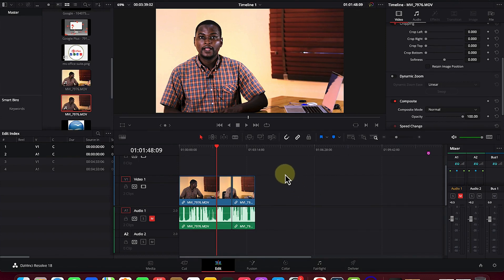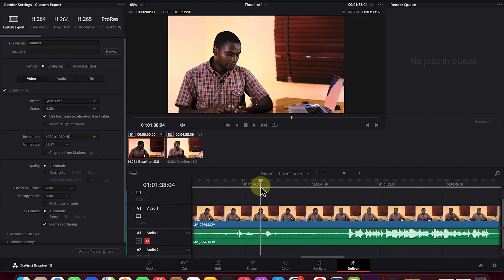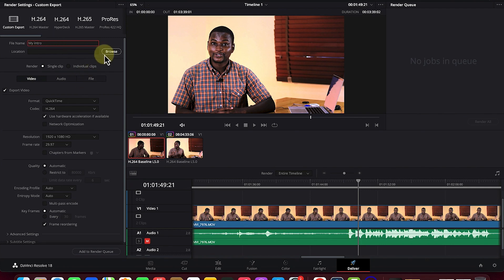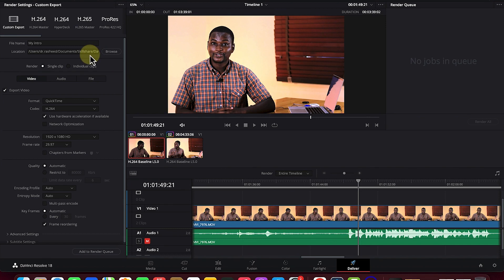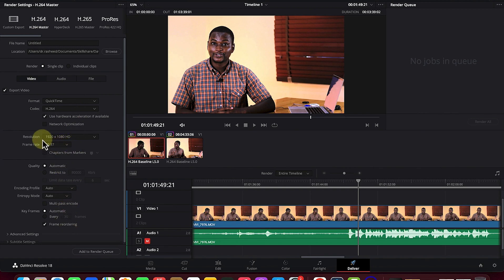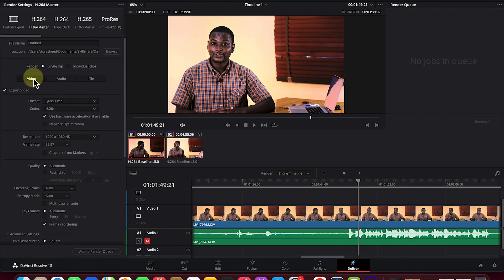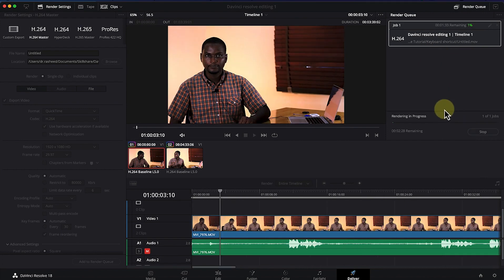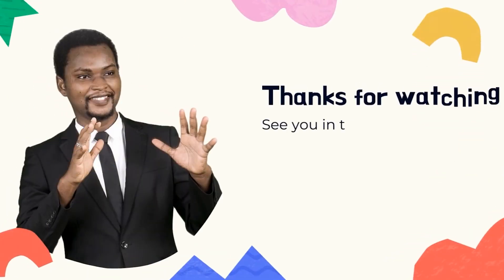👉Davinci Resolve 18 For Beginners 2022 - Rendering and Exporting Videos (Part 15 of 15)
In this video, you will learn how to render and export your video in davinci resolve 18. This is part of a series in davinci resolve 18 for beginners who have not used davinci resolve 18 before to edit their videos. All the various formats that you can export your video in davinci resolve 18 had been highlighted and explained. The best export format for me in davinci resolve 18 is the mp4 format which you can get using the H.264 as explained.